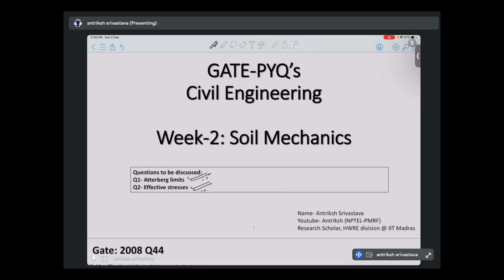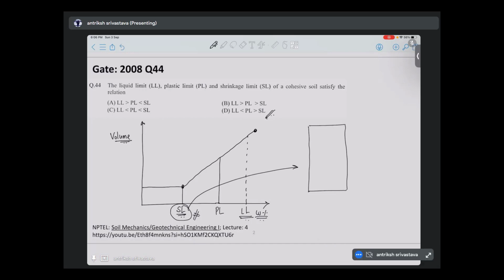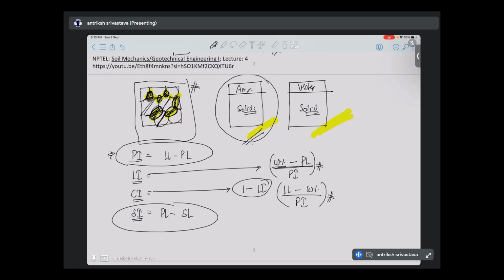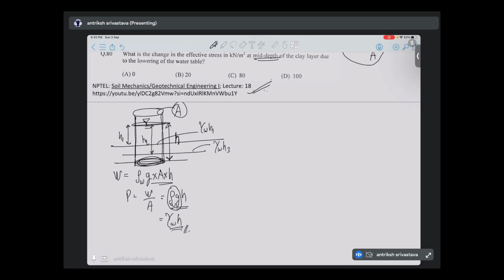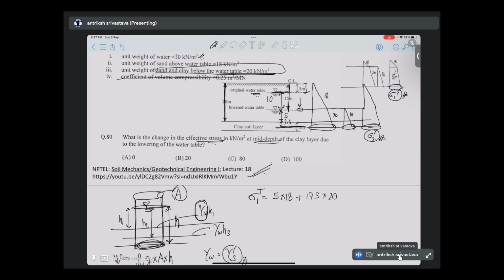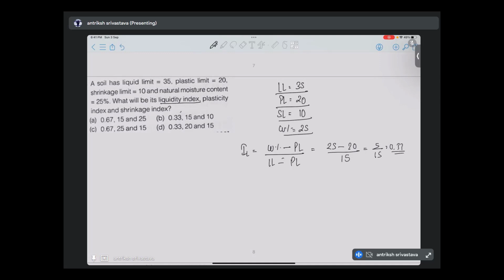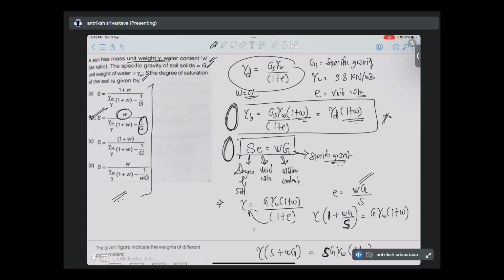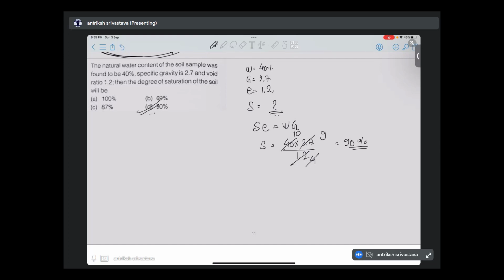Gate preparation; PYQs; Soil Mechanics